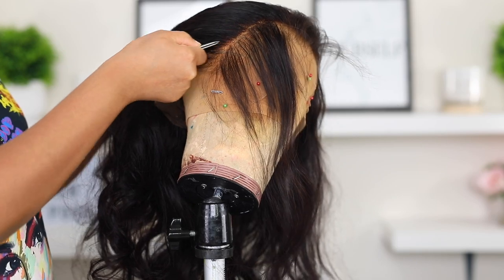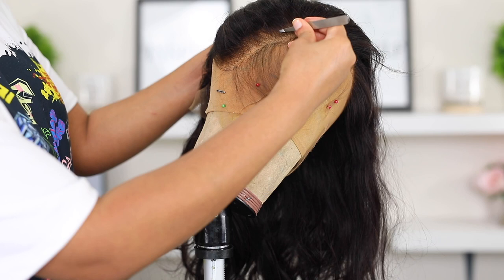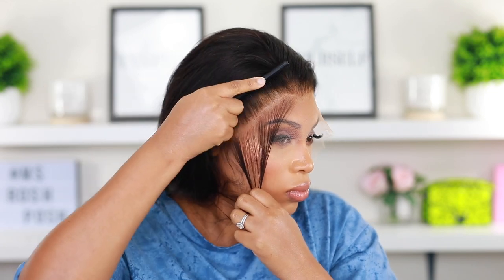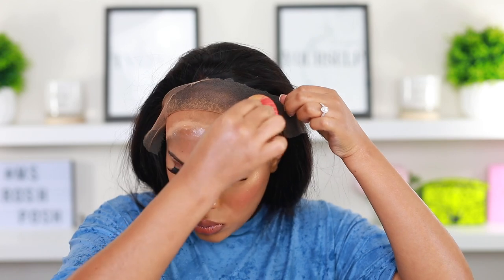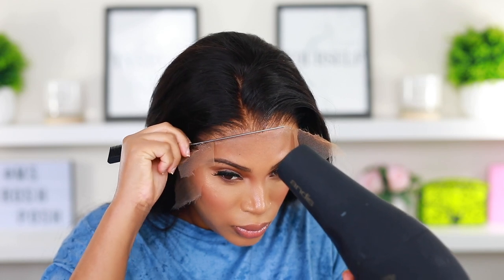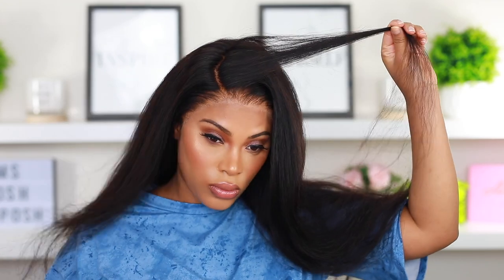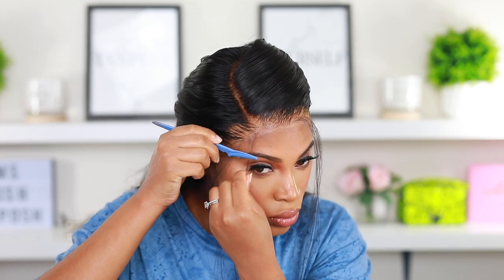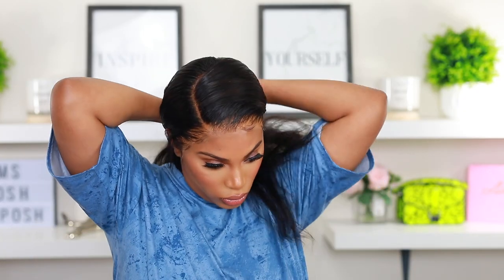WHAT LACE | I'M GIVING YOU SCALP HD LACE WIG APPLICATION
Today I'm giving you scalp 😂  HD lace wig application

Amazon Store
Andis Hot comb
Andis Blow Dryer
wig cap
WIG Canvas Head
Wig Stand
Lace glue
Got2b Freeze spray

Lace Glue Bold Hold